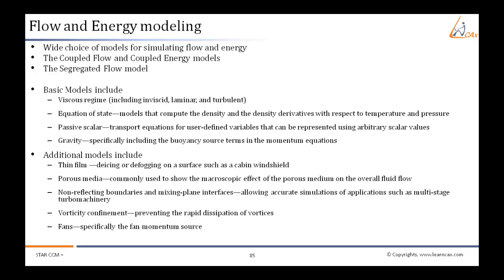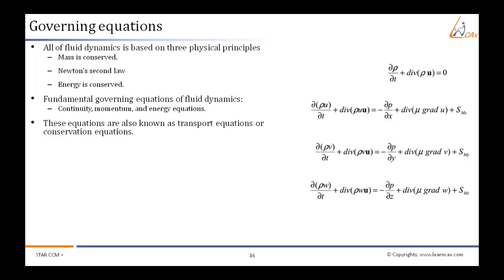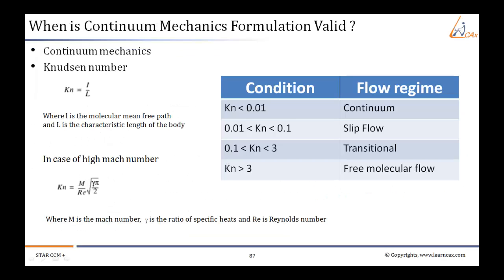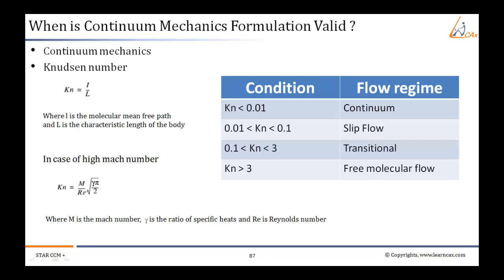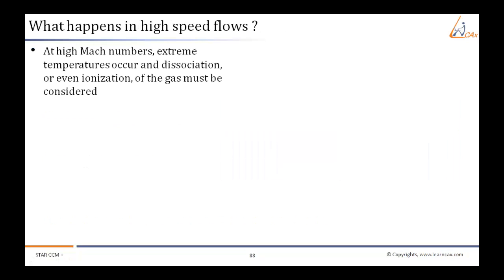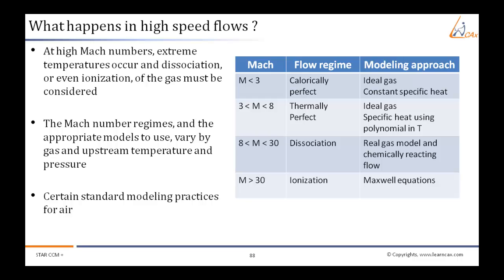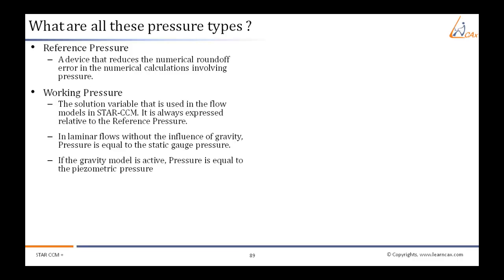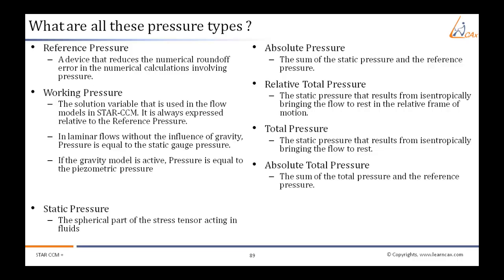HKI GL UW ISX 10